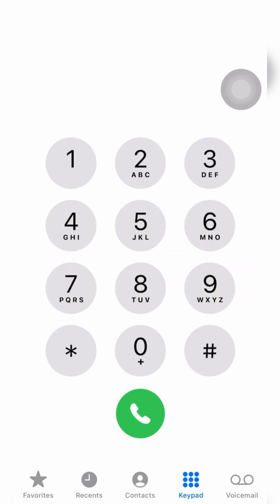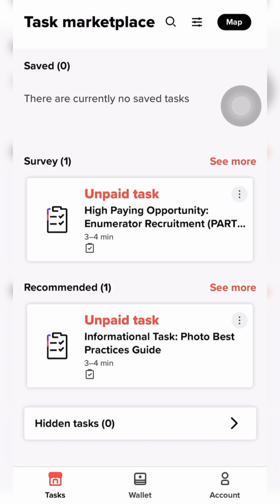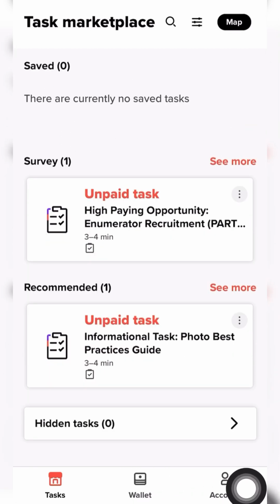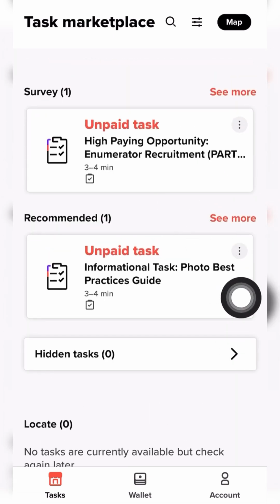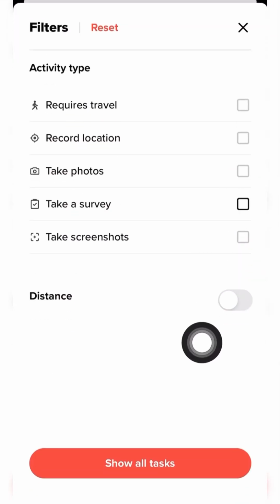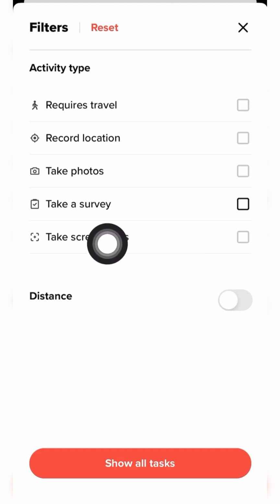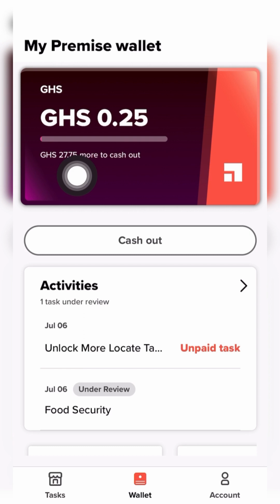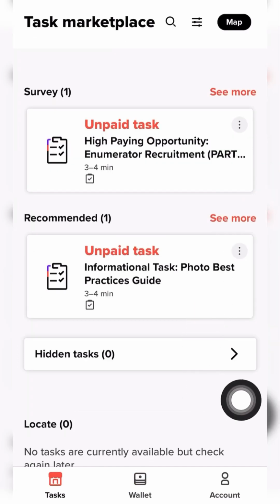Laziest Way to Make $100 Per Day Online- Make Money Online#makemoneyonline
In this tutorial video, you will learn how to make money with just your phone with this secret app for both IOS and Android users.

make money online 2023 for beginners
How to make money online in USA 2023
How to make money online while working full time
Legit ways to make money online 2023
Easiest way to make money online 2023
How to make money online in Canada 2023
How to make money online in South Africa 2023
How to make money online in India 2023
How to make money online in UK 2023